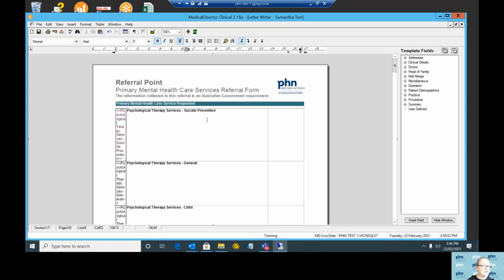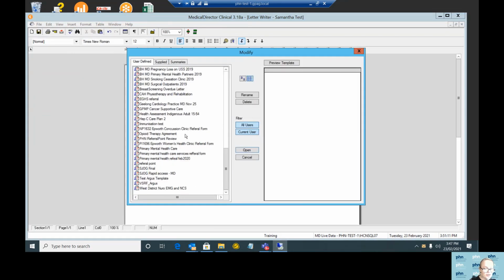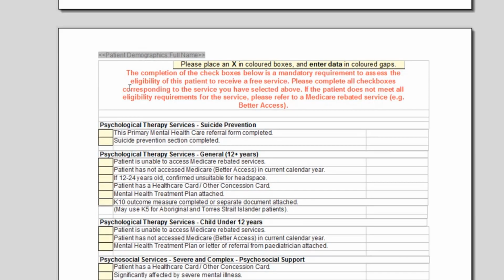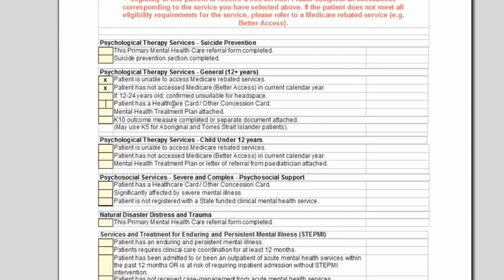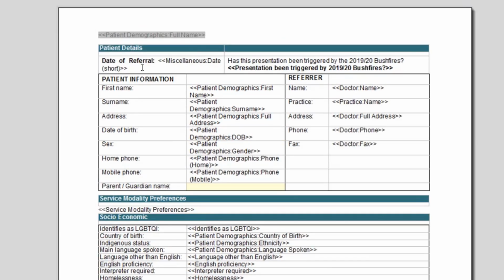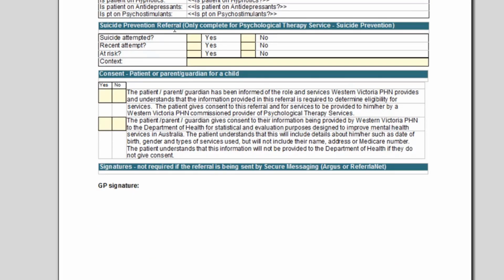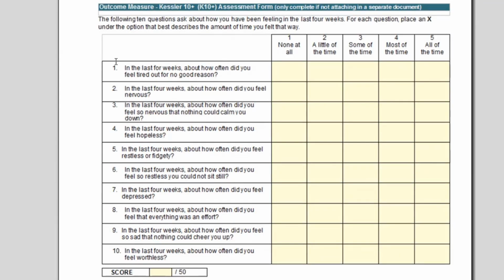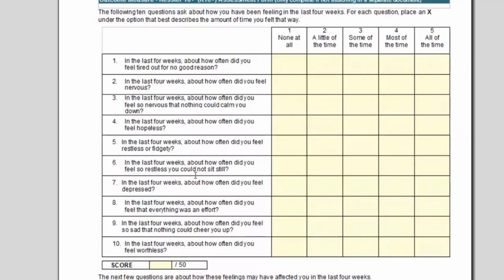Creating a successful referral in MedicalDirector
Created FEB 2021
Primary Mental Health Care
Sharon Elves, Western Victoria PHN